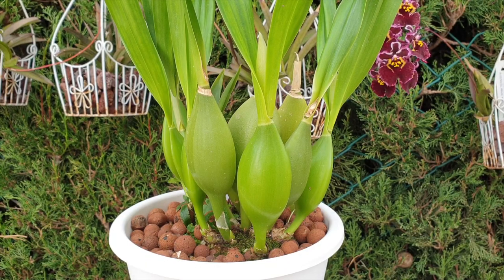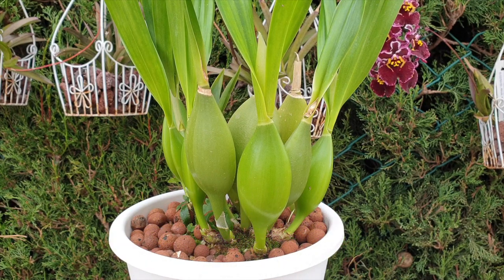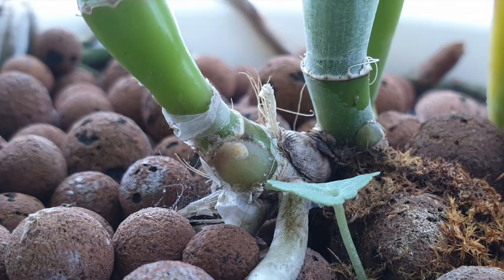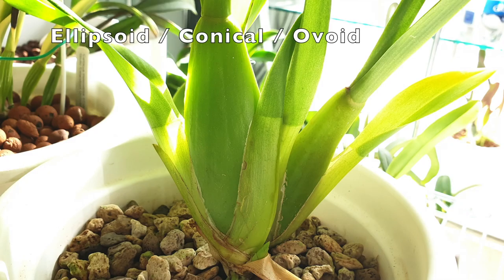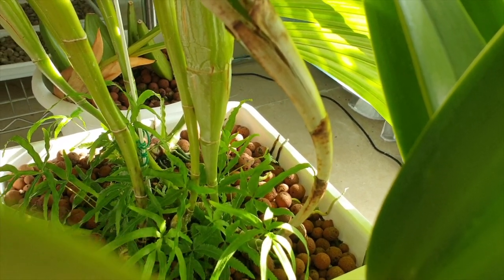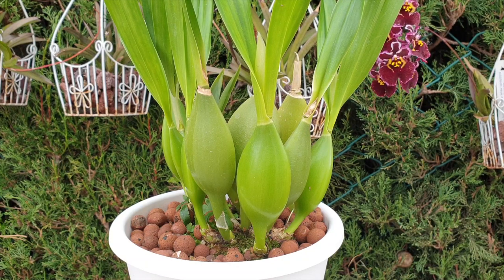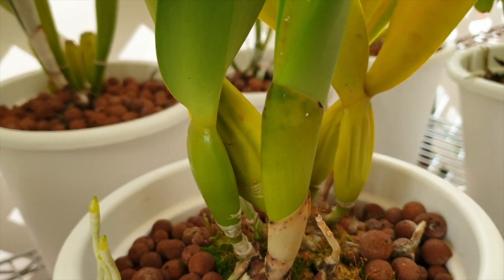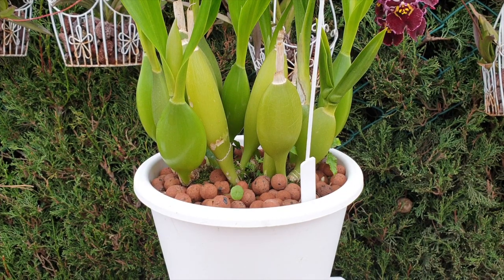ALL about PSEUDOBULBS? 😅 CARE | PROPAGATION | DIVIDING | Grow healthy pseudobulbs 👍🏼💪🏼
Ever wondered about those bulbous structures on your orchid? This video dives deep into the fascinating world of pseudobulbs, revealing the secrets to keeping them healthy and your orchid thriving. Discover the crucial role orchid pseudobulbs play in water storage, nutrient reserves, and flower production.
Understanding the Cycle: Learn about the life cycle of pseudobulbs, from new growth to maturity and beyond. Crack the code of pseudobulb color, identifying healthy green hues and signs of potential issues based on color changes.
Wrinkles vs. Plumpness: Learn to interpret the texture of your pseudobulbs, differentiating between healthy plumpness and signs of dehydration or stress.
Intervention Strategies:
When to Take Action: Discover when pseudobulb health warrants intervention, such as dehydration, overwatering, or disease.
Watering Wisdom: Learn the optimal watering schedule to keep your pseudobulbs plump and healthy.
Repotting for Renewal: Understand the role of repotting in addressing root rot and other issues affecting pseudobulb health.
Bonus Content:
Pseudobulb Varieties: Explore the diverse shapes and sizes of pseudobulbs found across different orchid varieties.
Common Pseudobulb Issues: Identify and address problems like shrunken pseudobulbs, rot, and pests.
Encouraging New Growth: Discover tricks to promote healthy new pseudobulb development for a flourishing orchid.
Become a pseudobulb pro! Watch now and unlock the secrets to optimal orchid care for vibrant blooms and long-lasting beauty.
I LOVE me pseudobulbs of all different shapes and sizes 😍
My environment:
Mediterranean climate, hot summers / mild winters
45% - 85% humidity, with regular airflow
Orchid growing supplies:
               Seramis, Akadama
Water: Reverse Osmosis
Insecticidal Soap
General PPM: 300 Summer, or in active growth
                          150 Winter, RO Water and KelpMax only